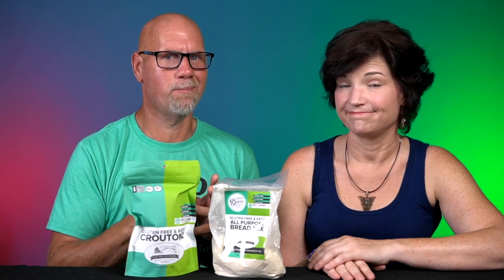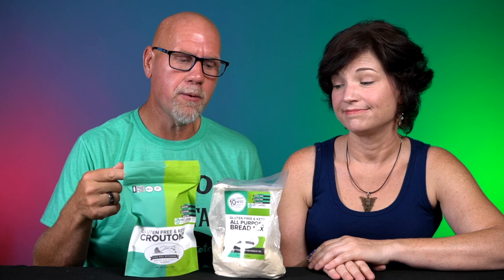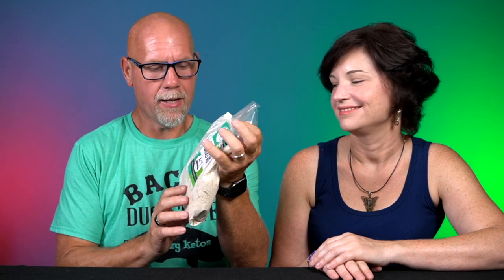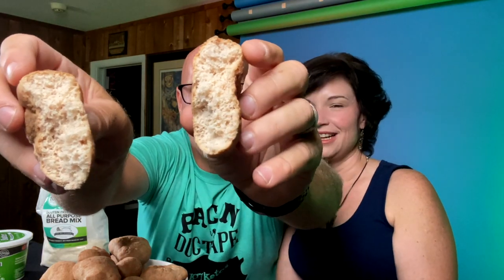Keto Bread mix that rises? Fox Hill Kitchens bread mix review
Fox Hill Kitchens came out with a bread mix that you make at home and get this, it rises.  That means you get the texture of non keto bread without all the carbage.

2krazyketos is a participant in the Amazon Services LLC Associates Program, an affiliate advertising program designed to provide a means for sites to earn advertising fees by advertising and linking to amazon.com.